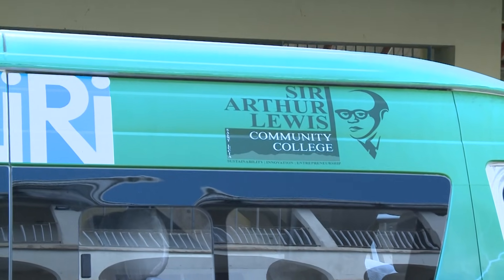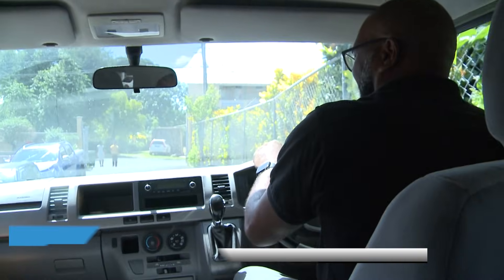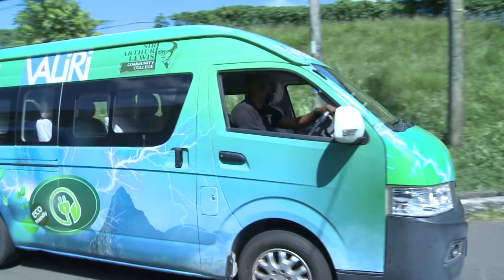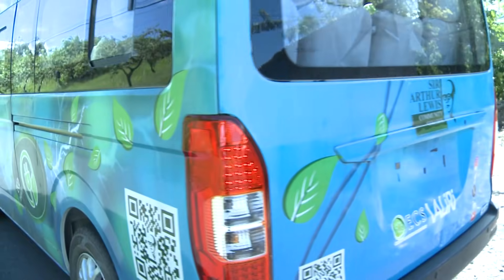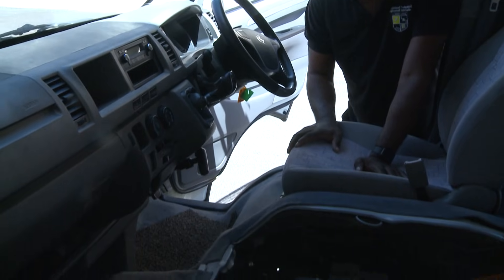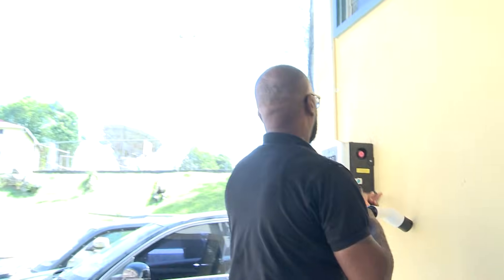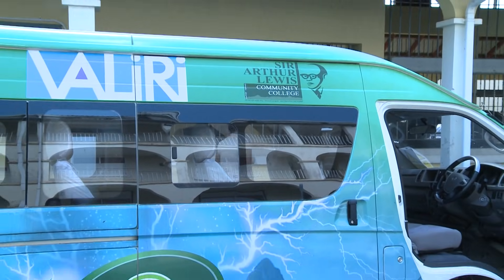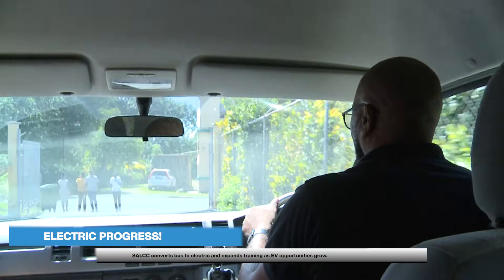SALCC Converts Bus To Electric And Expands Training As EV Opportunities Grow(DECEMBER 5TH, 2025)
Sir Arthur Lewis Community College successfully converted a fossil fuel bus into a fully electric one with OECS funding, involving students in every stage and proving the technology works on the road. With new charging infrastructure and upcoming electric and hybrid training courses, the college is preparing both current workers and future technicians for a growing electric vehicle industry.